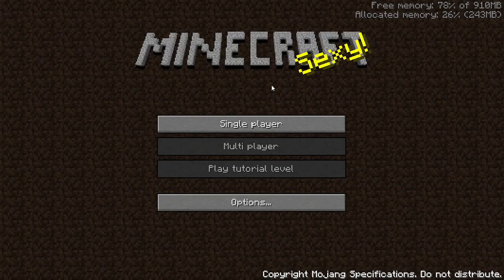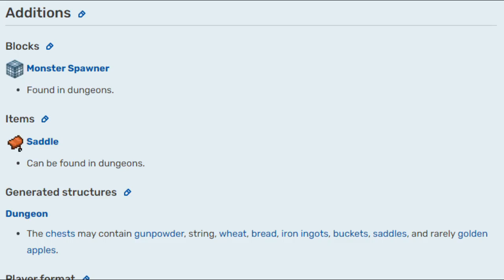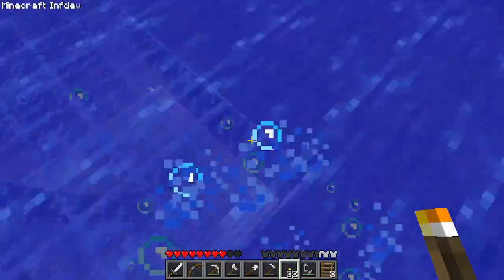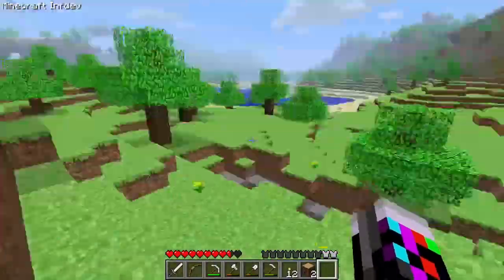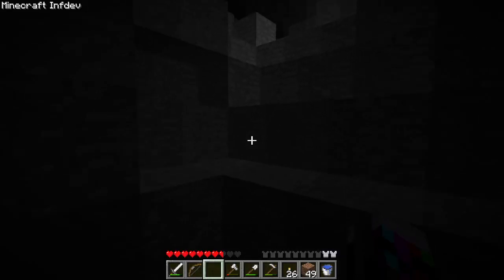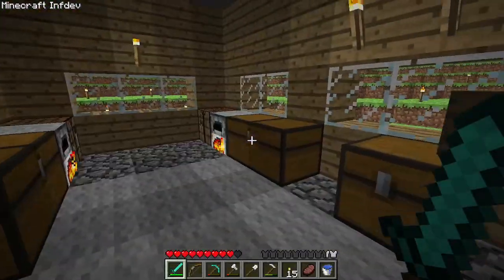minecraft infdev but i actually accomplish my goals (infdev part 2)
hey! i hopped back in minecraft infdev but this time i used the betacraft launcher in order to play a more updated version of infdev that has more content. thanks for watching!